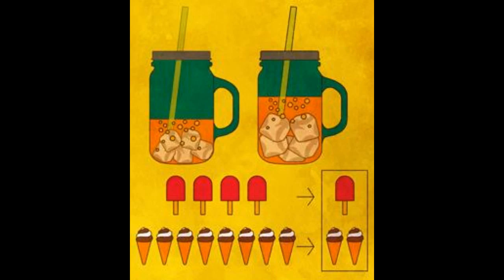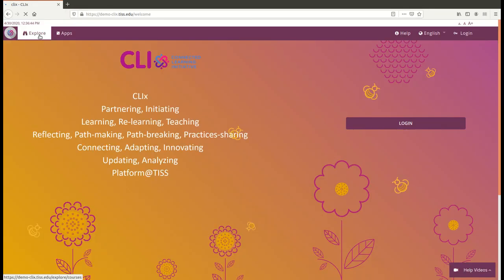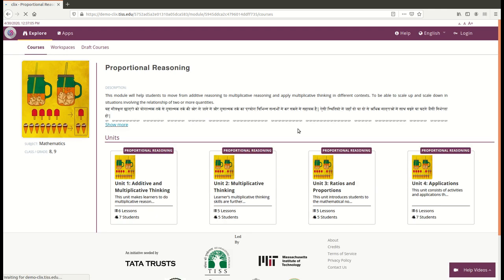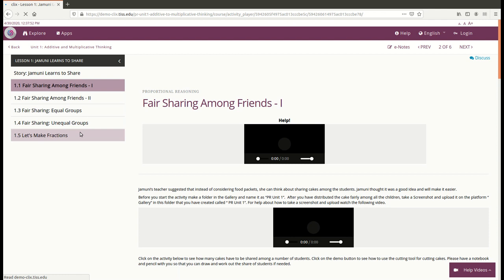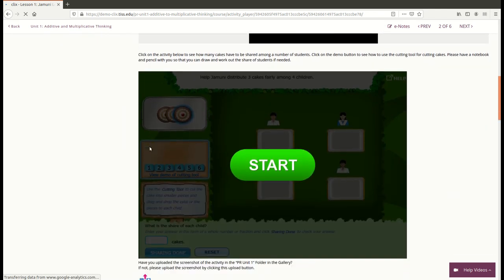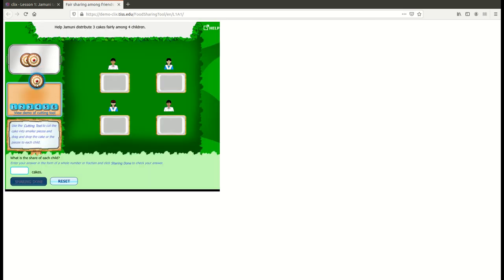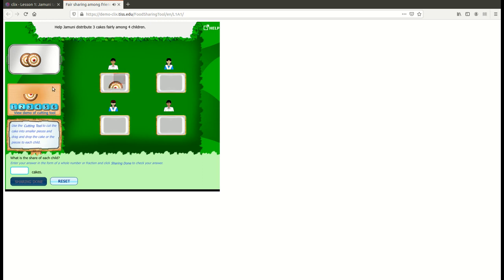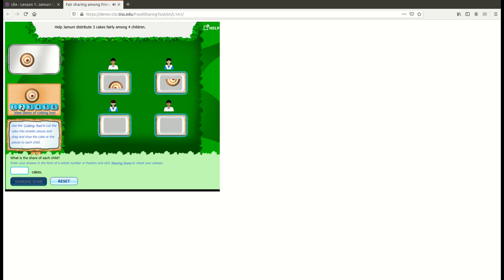[COOL Resources | CLIx | OERs]: Food Sharing Tool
These interactives embedded in various lessons of Unit 1 of the Proportional Reasoning module help learners appreciate the ‘sharing/ division. quotient’ meaning of fractions, to lay the foundation for proportional reasoning. Through levels, these interactive take the users from distributing food equally among individuals, to groups of equal sizes, to groups of unequal sizes. The digital activities help in understanding the concepts of proportional and additive reasoning. Users learn to use chunking strategies in order to distribute equally.